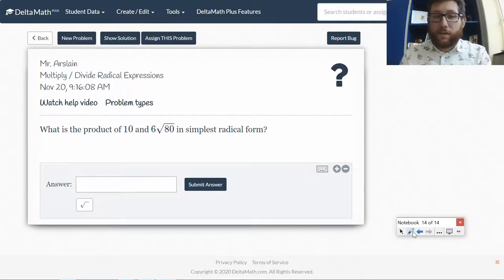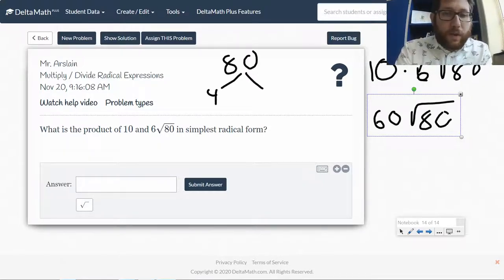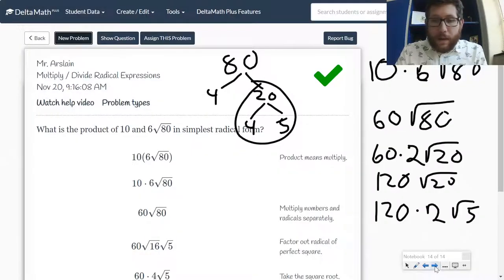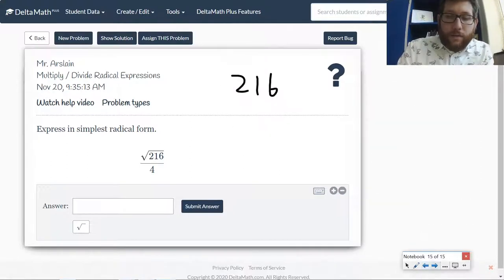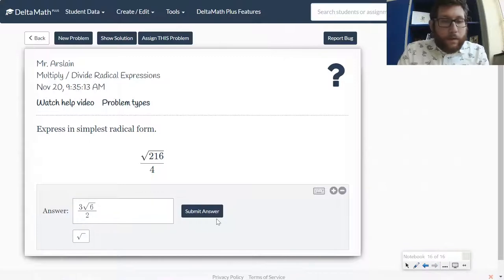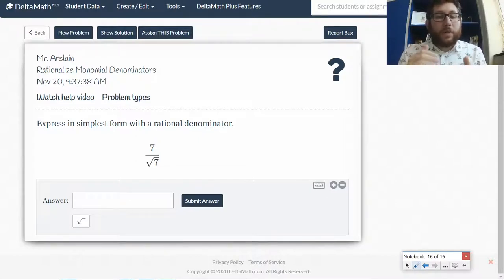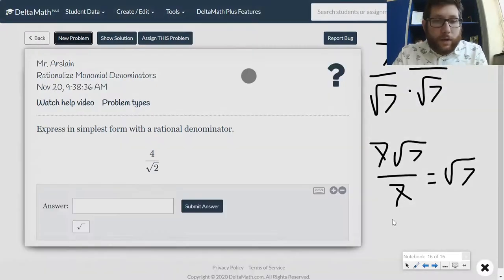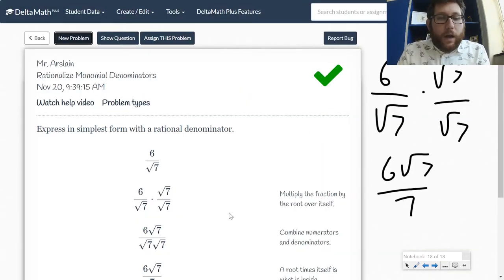Multiplying, Dividing, and Rationalizing Radicals DeltaMath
Review of Multiplying, Dividing, and Rationalizing Radicals in DeltaMath.